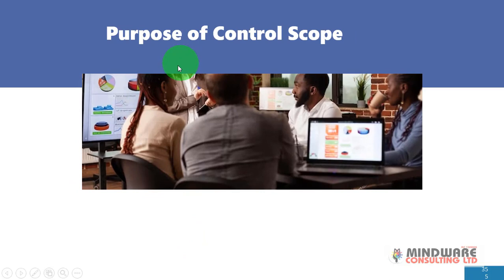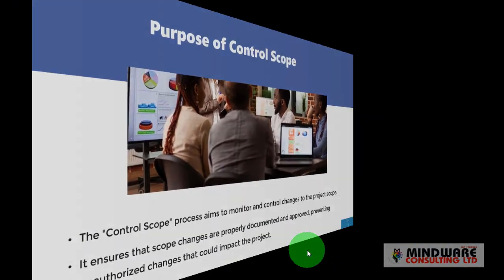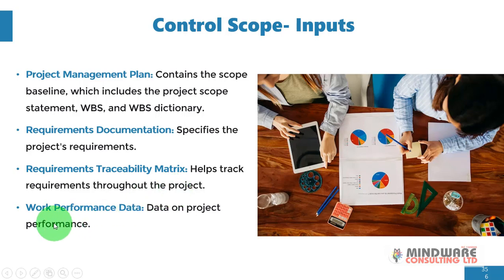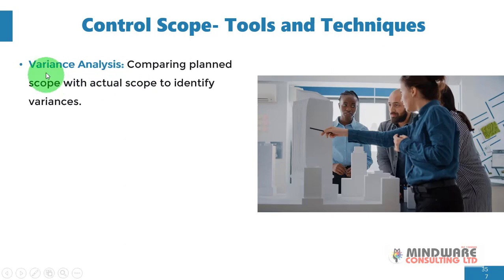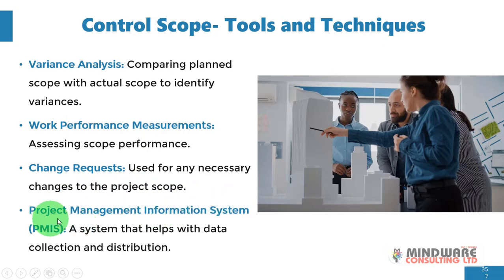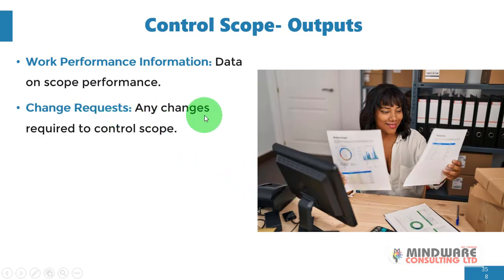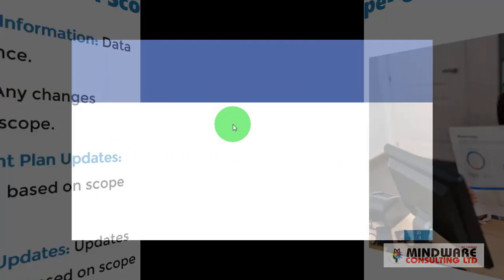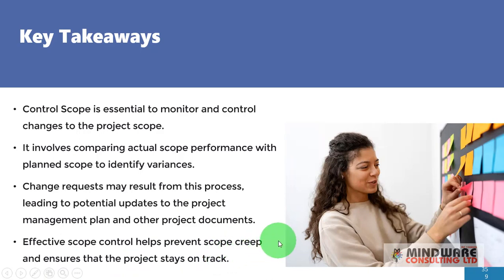Module Five | Section Six: Control Scope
This section is focused on the "Control Scope" process, which is crucial for managing and controlling changes to the project's scope.

Effective scope control ensures that project objectives are met as defined in the project management plan.

By the end of this section, you should be able to:

👉 Understand the purpose of the Control Scope process.
👉 Recognize the importance of scope control in project management.